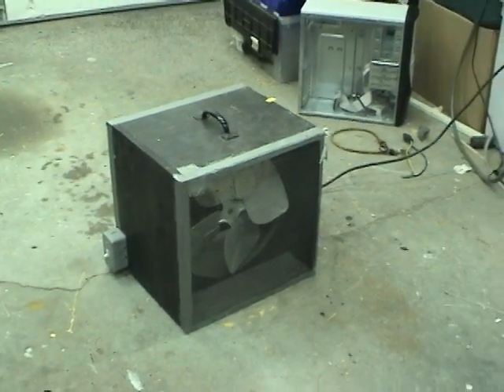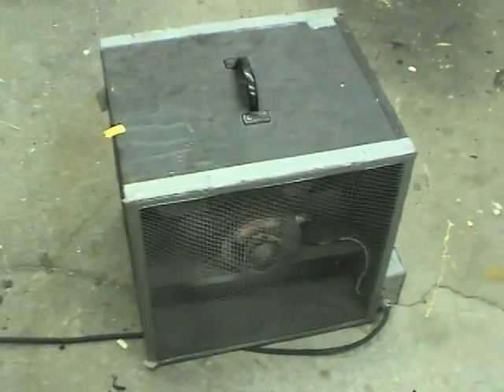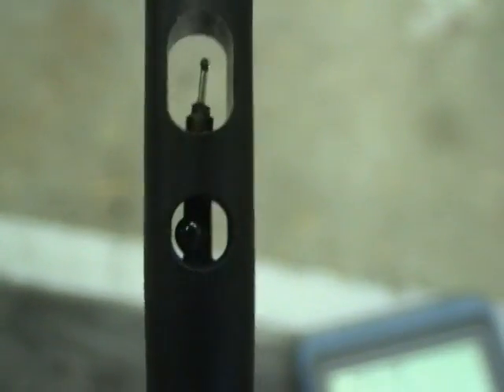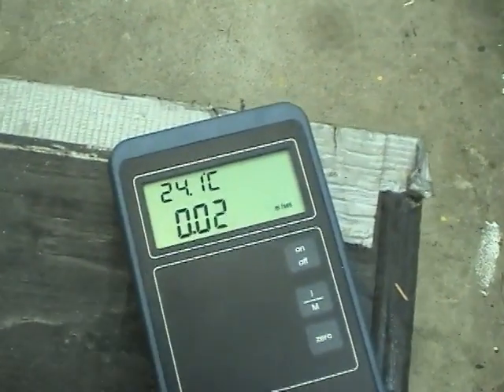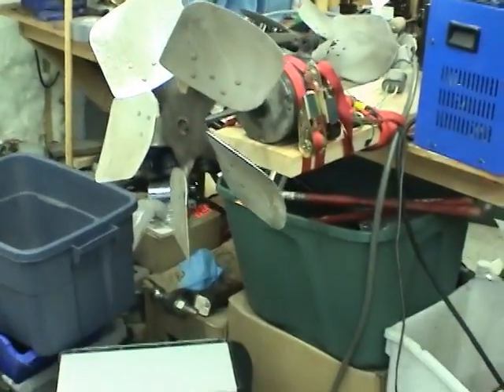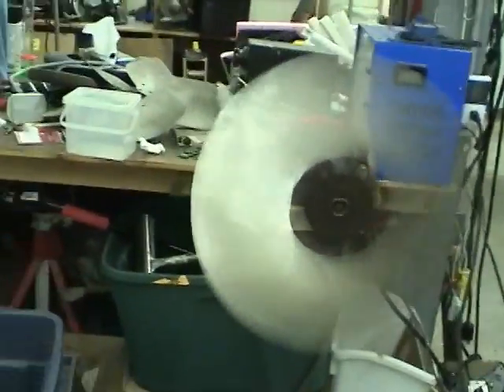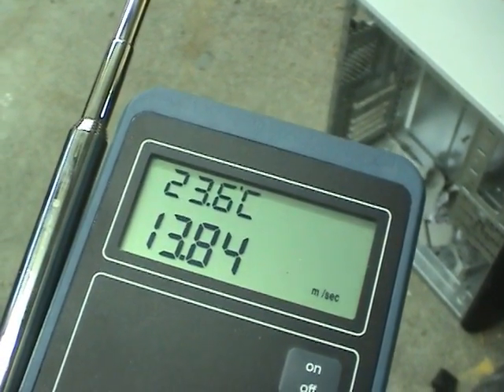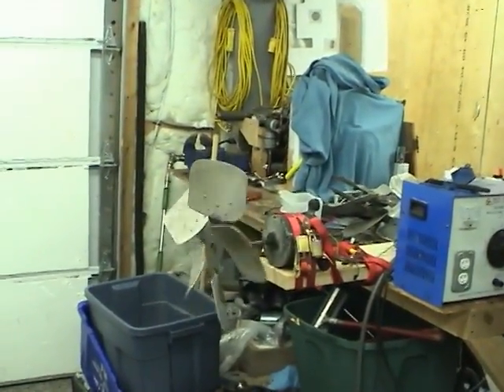Home made box fan and CFM measurements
A look at a box fan I made in 1999, and measuring the CFM of fans using an anemometer.